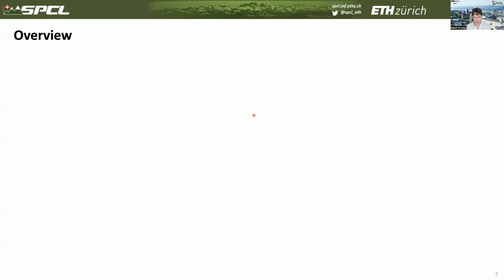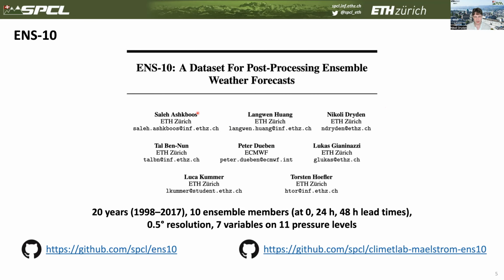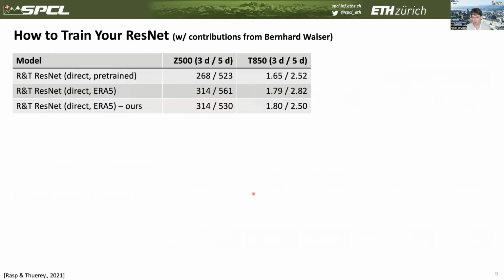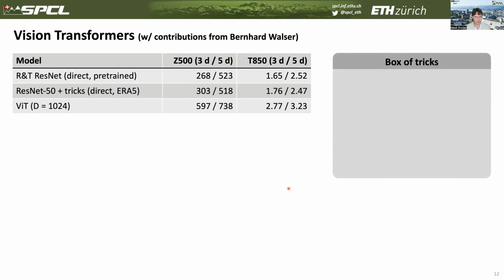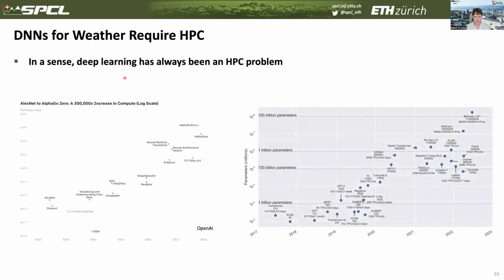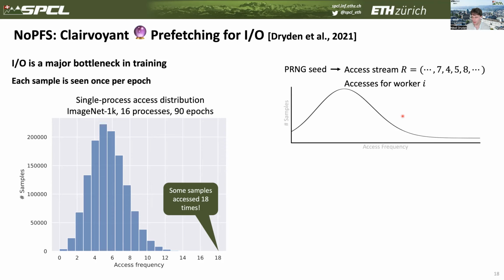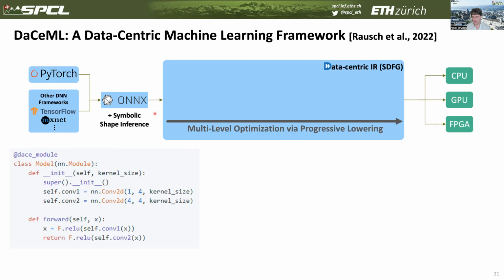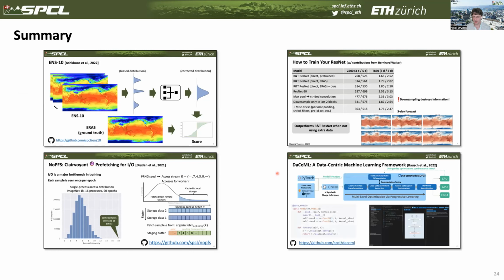Deep Learning for Weather Prediction and Ensemble Post-Processing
Speaker: Nikoli Dryden:
Venue: PASC22 Minisymposium on the Nexus of AI and HPC For Weather & Climate
Abstract: Recent advances in deep learning have shown great promise in weather and climate tasks. However, the neural network architectures and training infrastructure are often adapted from "off-the-shelf" approaches for tasks such as image classification. Such approaches need to be scaled and tuned for these new tasks, and understanding the importance of different components is critical. We will present a suite of successes, failures, and the reasons behind them when applying diverse architectures, such as ResNets, attention, and vision transformers, to two important weather tasks: post-processing ensembles from numerical weather prediction systems and medium-term weather prediction. We will also discuss key aspects for successfully training such models at scale, including optimized I/O ingestion and distributed training. By combining insights from both areas, we are able to demonstrate improved results on these tasks and provide guidance for the community.